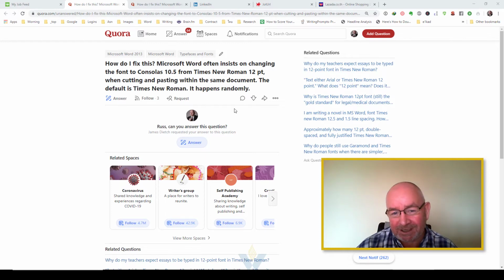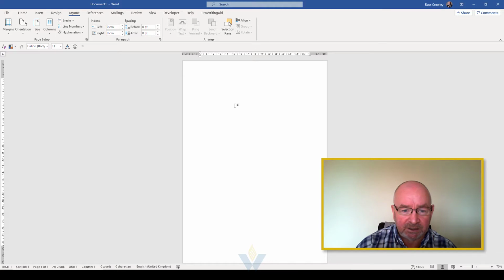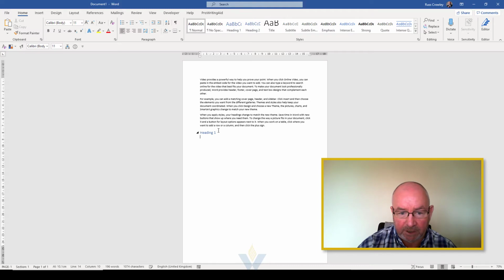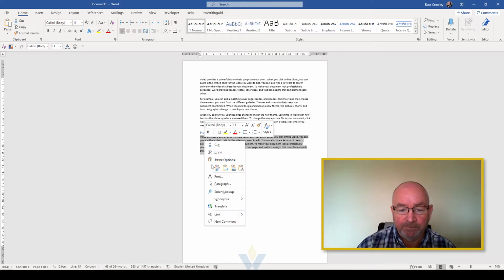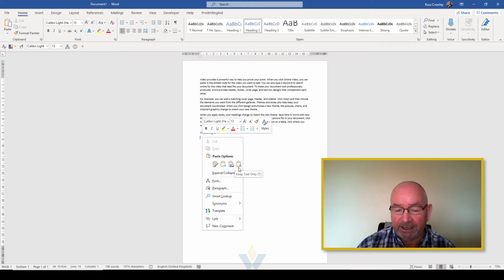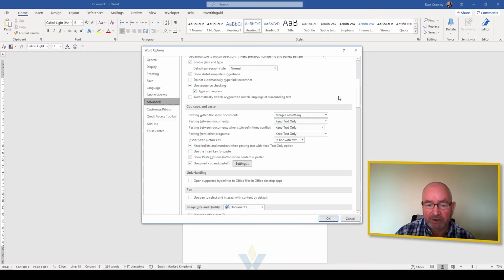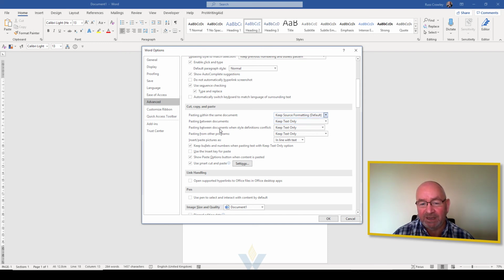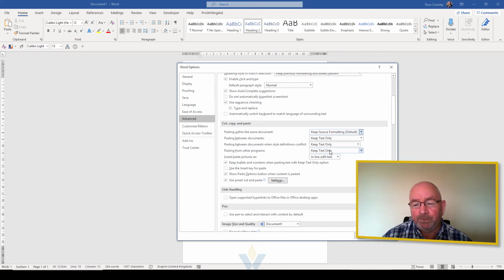Microsoft Word - taking control of cut, copy, and paste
Taking control of cut, copy, and paste is a common problem when using Microsoft Word. If you've followed me for a while, you'll hardly be surprised when I say it's down to Word's styles (it usually is).

The short term fixes are as shown in the video.

The long term fix is correct designs and user education.